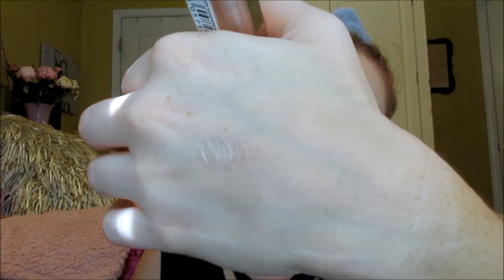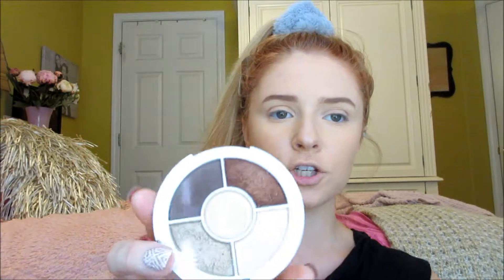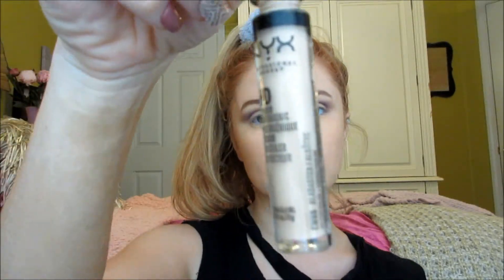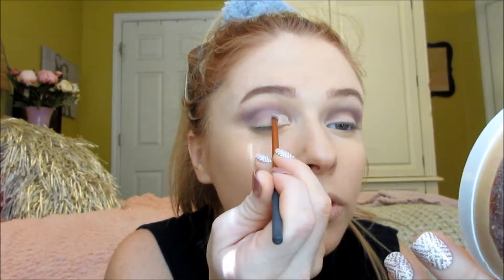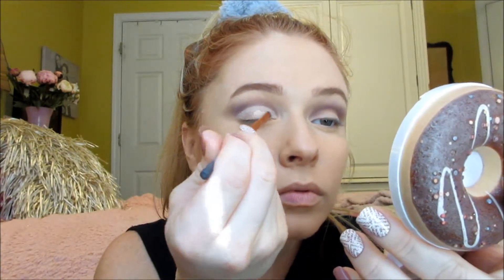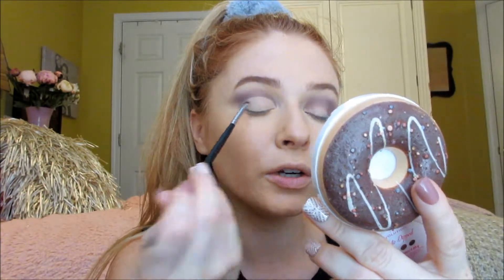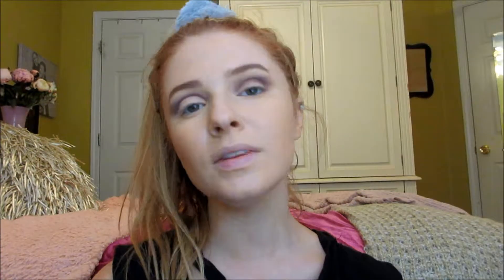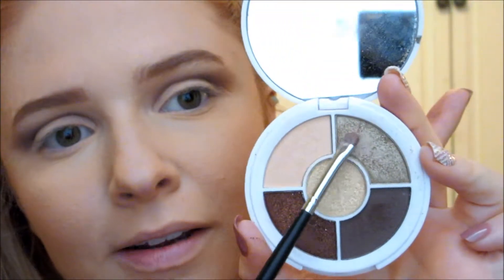Easy cut crease eyeshadow look! Using Revolution’s donut palette!